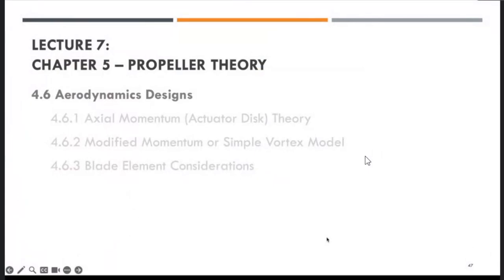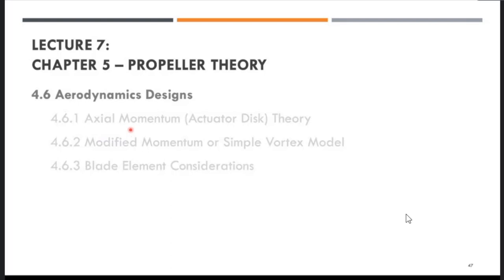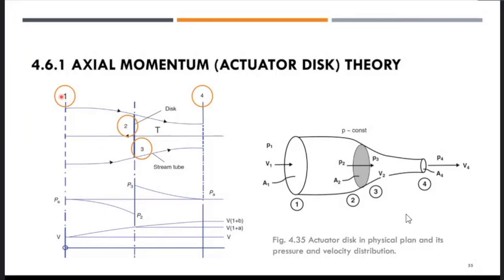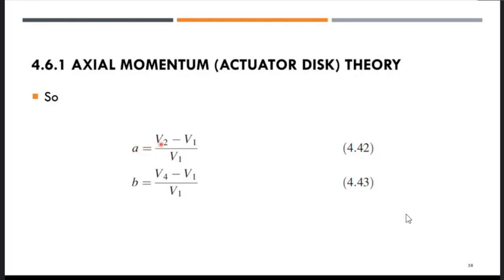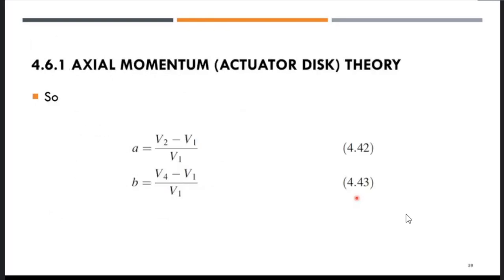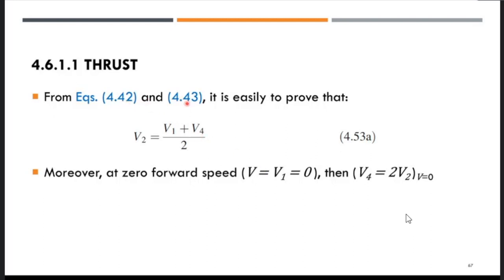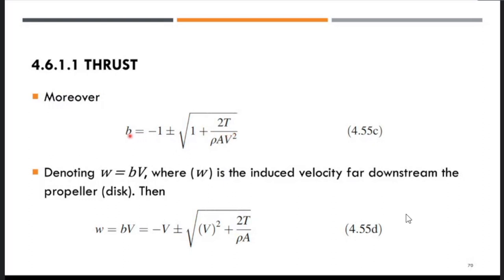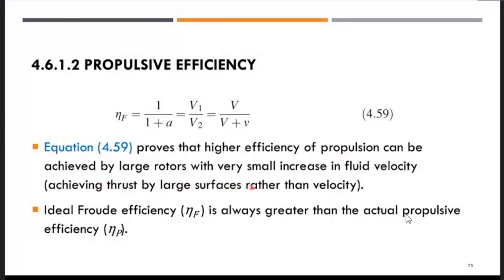PROPELLER THEORY | part 2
This video shows the lecture on Propeller Theory (Part 2). Topics covered in this session are:
4.6 Aerodynamics Designs
4.7 Dimensionless Parameters
4.8 Typical Propellers
4.9 Summary

The lecture was conducted as part of Visiting Professor Lecture Series on the Aircraft Propulsion Systems course offered in the Bachelor of Aerospace Engineering programme held at the Ho Chi Minh City University of Technology, Vietnam.